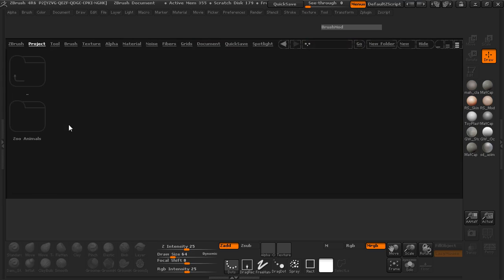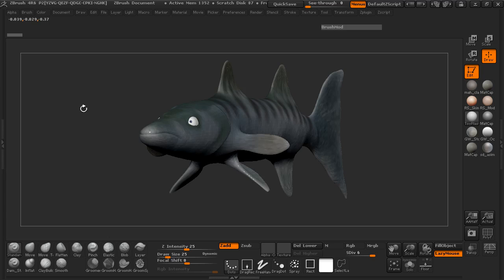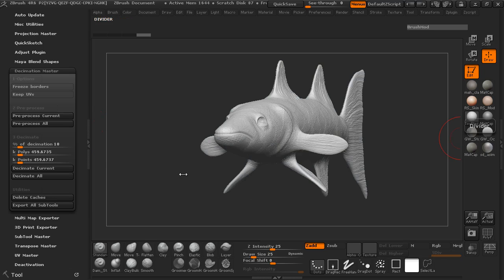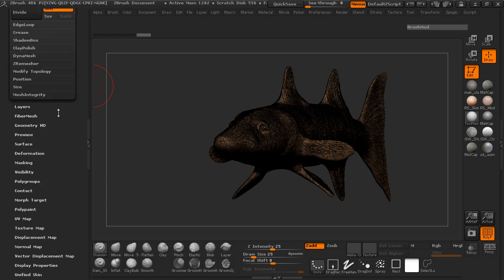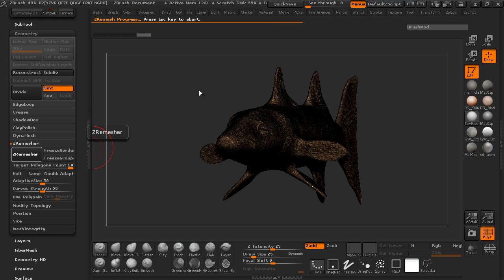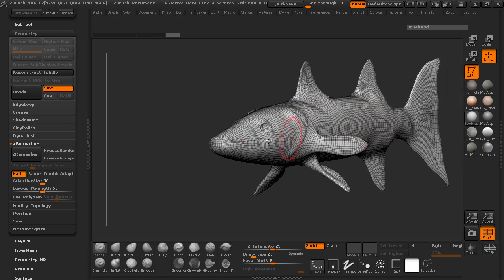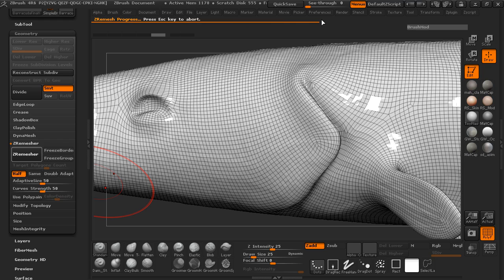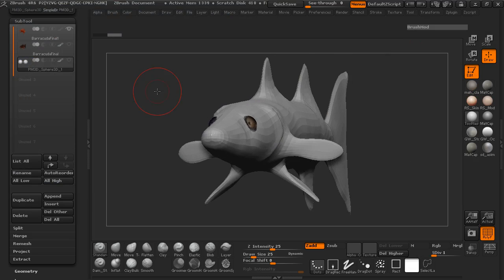Tutorial: Build a Modular Based Rig in Maya: Part 1-4